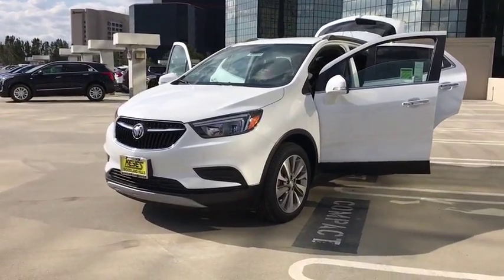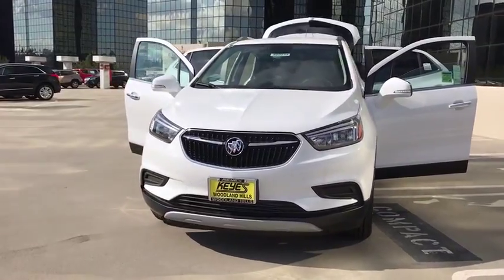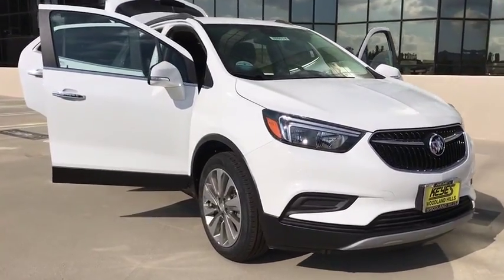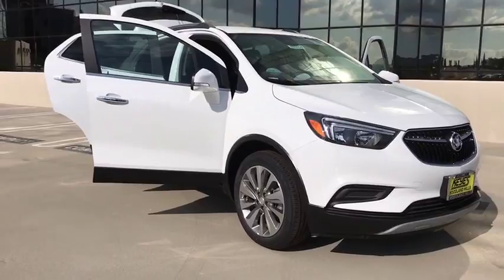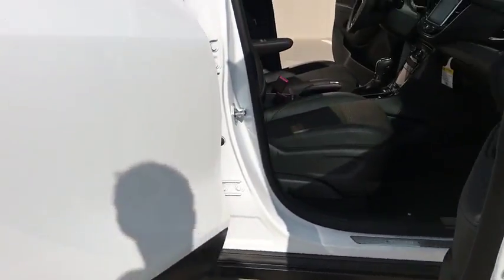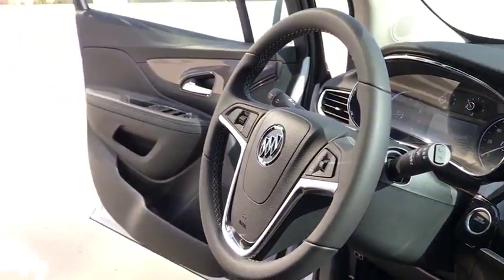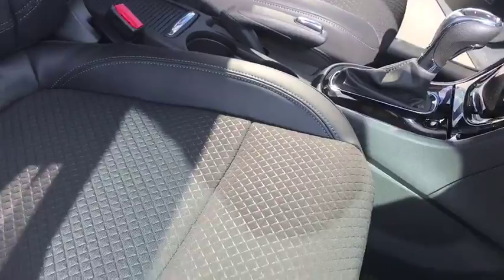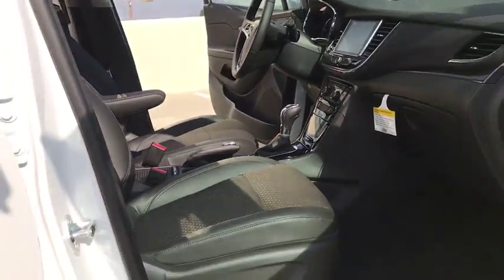2018 Buick Encore Los Angeles, Woodland Hills, Beverly Hills, Thousand Oaks, Van Nuys, CA 880009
2018 Buick Encore